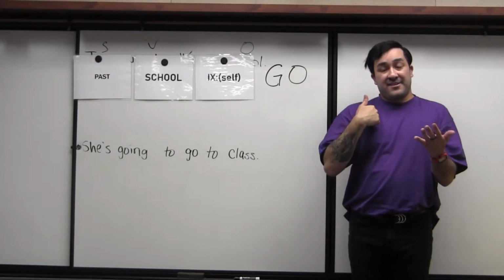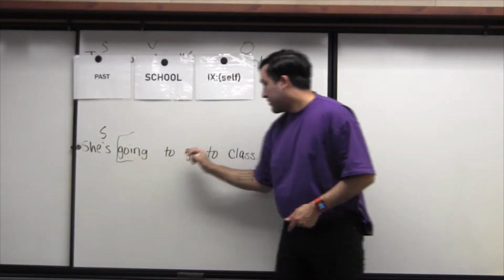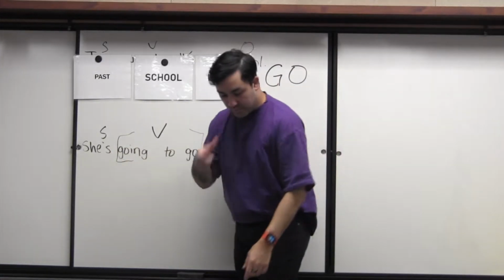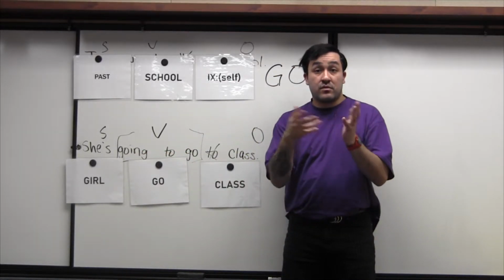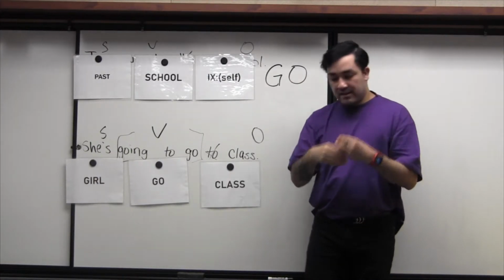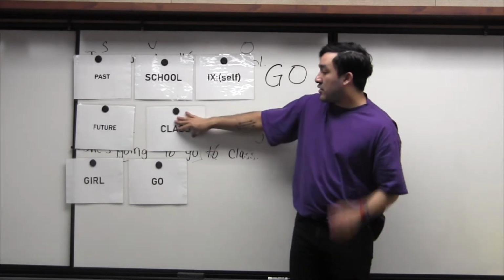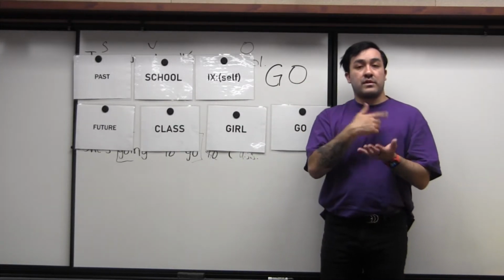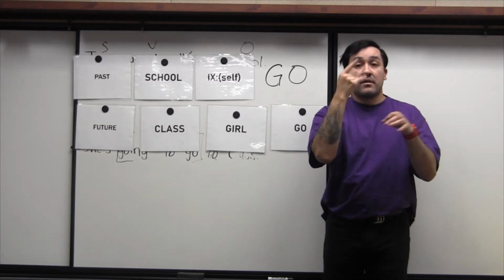Grammar: Time Structure (5)